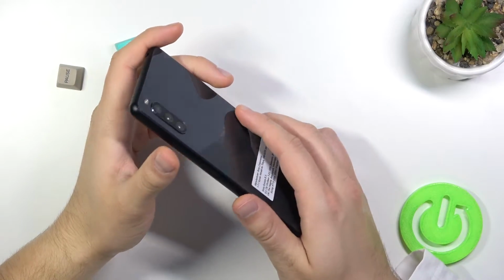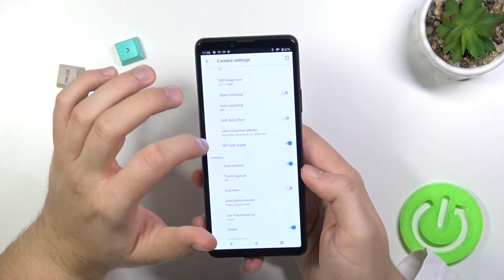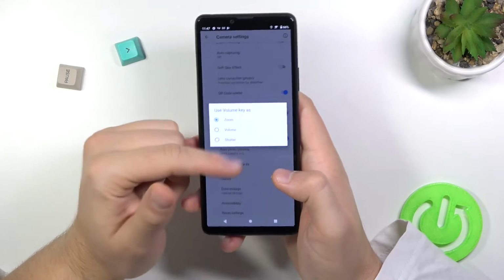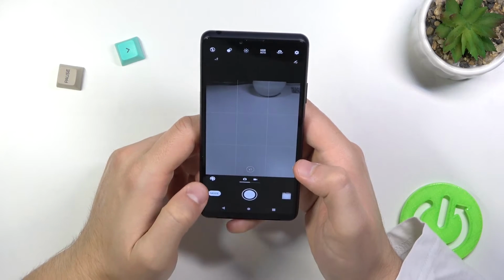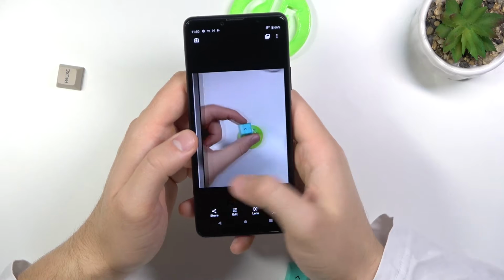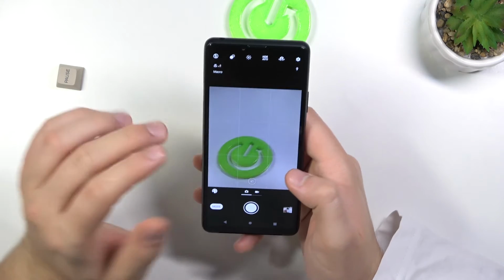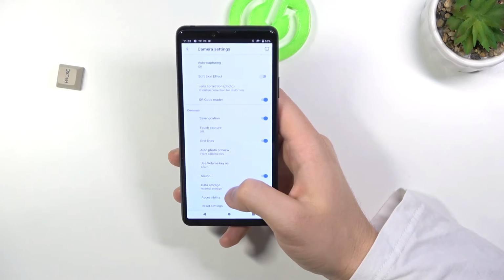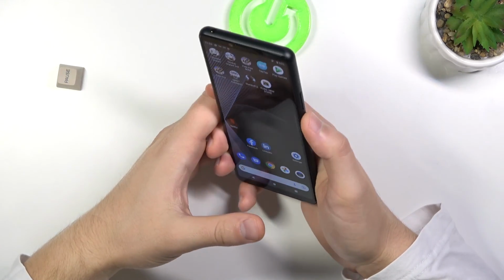Camera Top Tricks for SONY Xperia 10 III – Super Camera Functions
Read more info about SONY Xperia 10 III:
Looking for the best camera functions in the SONY Xperia 10 III? Have you ever wondered how to activate the super camera features on a SONY Xperia 10 III? Here is the tutorial where we demonstrate how to use camera top tricks on Sony's Xperia 10 III. View the instructions attached, where you'll discover the best camera functions to help you take great shots. Take advantage of the uploaded video guide to make the use of your Sony camera easier and more effective. SONY Xperia 10 III tutorials can be found via our HardReset.info YouTube channel.

How to use SONY Xperia 10 III camera? How to find the best options of SONY Xperia 10 III camera? How to make usage of SONY Xperia 10 III camera easier? How to open camera settings in SONY Xperia 10 III? How to use top and tricks for SONY Xperia 10 III camera?